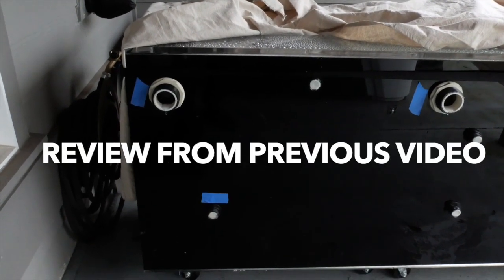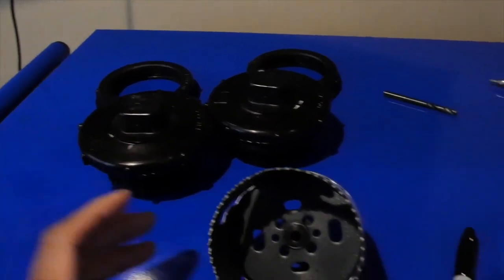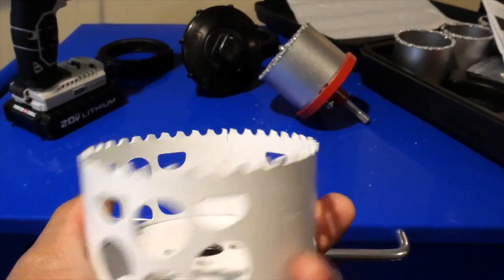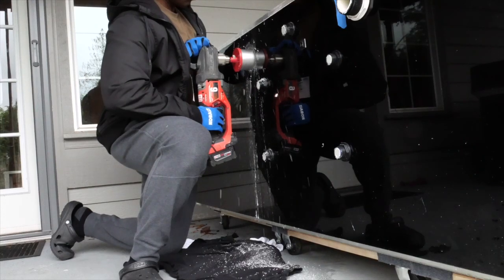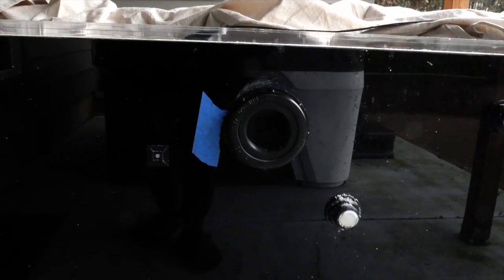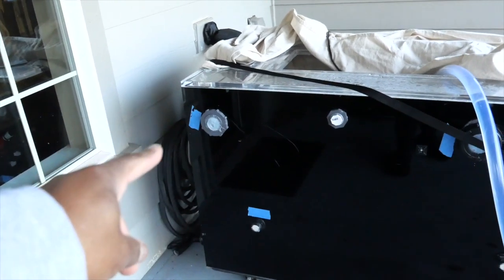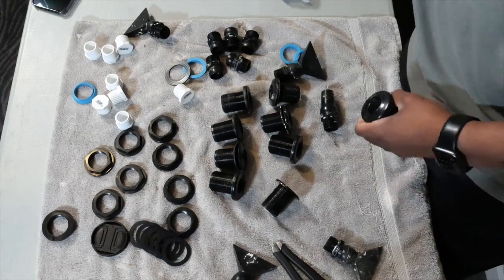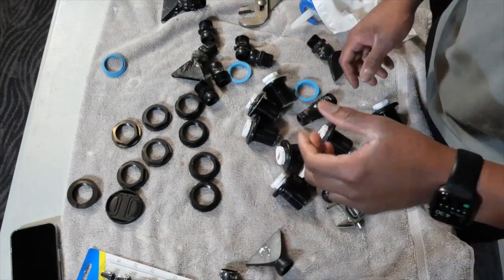300 Gallon Aquariums disaster (PART 2)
In this video, I will show how I replaced all the bulkheads. Tricks and tools I learned along the way and my third water test. All bulkheads must be secured and not leaking before I start building the stand.